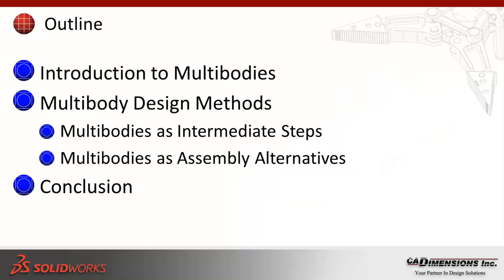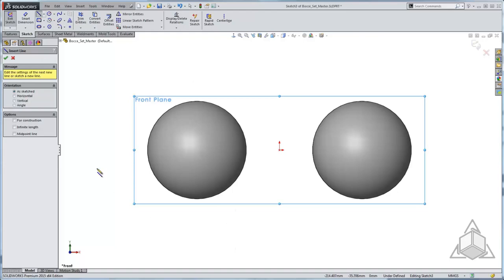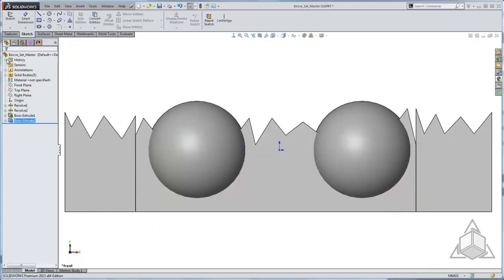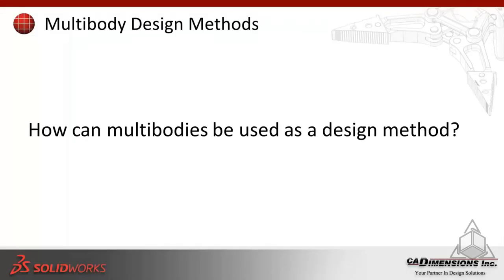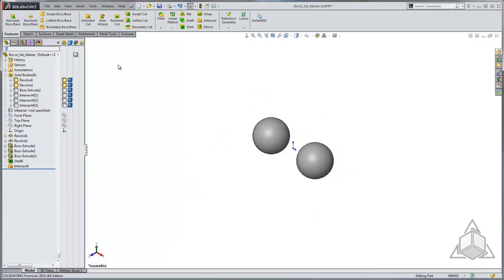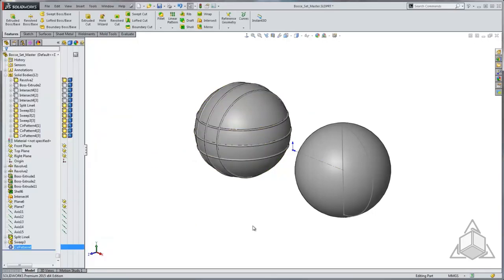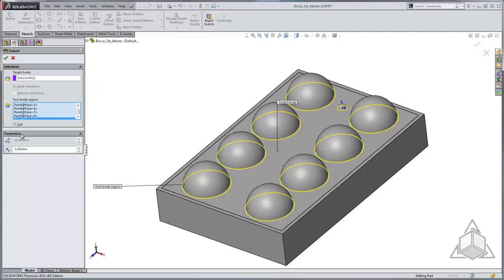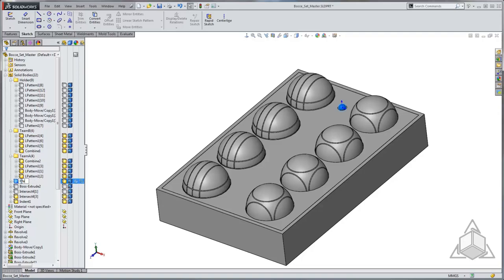Lunch & Learn - Multibody Design Techniques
During this recorded Lunch and Learn webinar, we discover multibodies and how they can be intermediate steps or alternatives to assemblies.